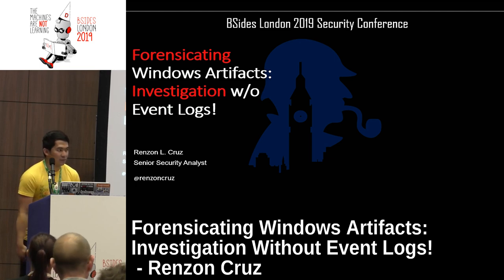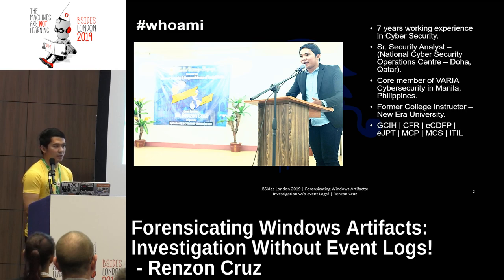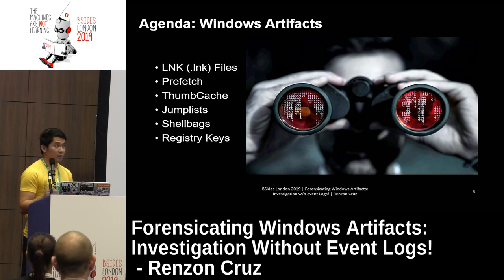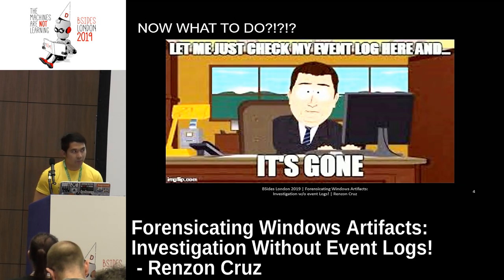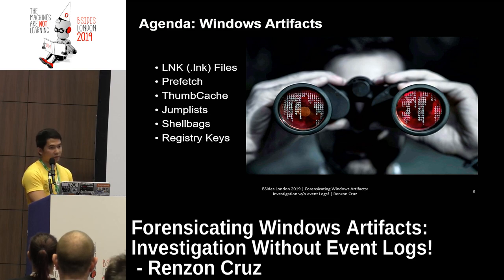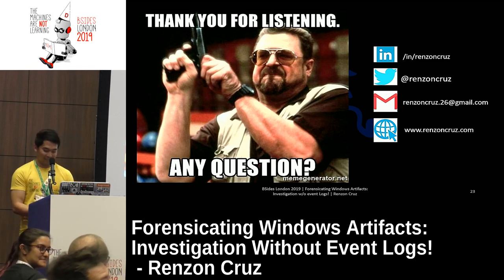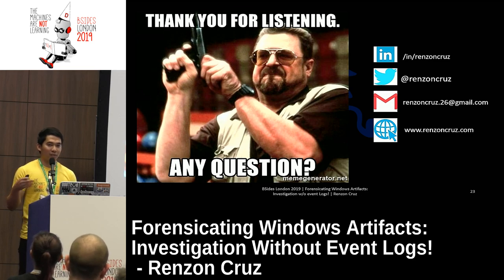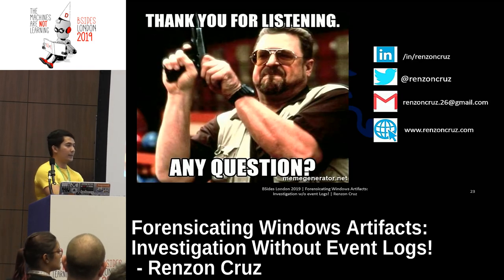Forensicating Windows Artifacts: Investigation Without Event Logs! - Renzon Cruz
When dealing with security incidents, hackers tend to wipe their digital footprints to avoid being detected. Normally, they wanted to wipe event logs, so it would be hard for incident responders / forensicators to detect what exactly they did on the compromised machine. As a security professionals working in investigation like this, what would you do once the event logs got wiped? That's why windows artifacts are there to help us investigate and conduct forensics to know what happened before and after compromising the windows machine. On this talk, I'm going to show you the importance of windows artifacts such as prefetch files, registry keys, link files, browser artifacts, shell bags,etc. I will also show you the tools that I've been using in order to get the best out of it during forensics investigation. This lesson is very important specially to those people working in SOC environment, incident responders, and digital forensics investigators.